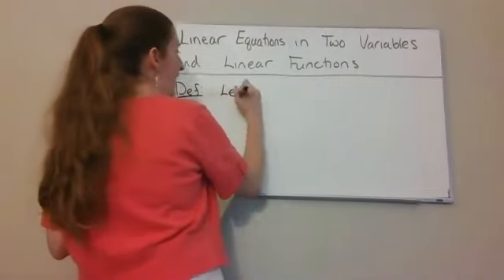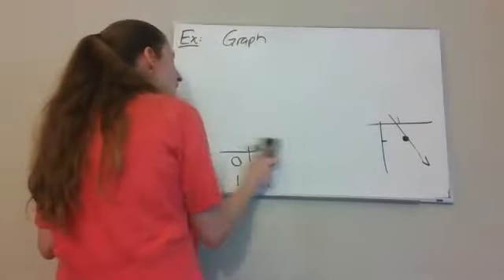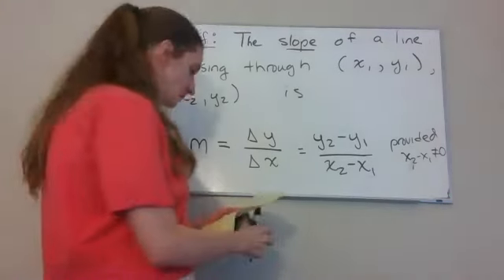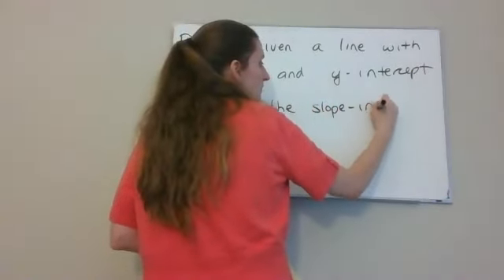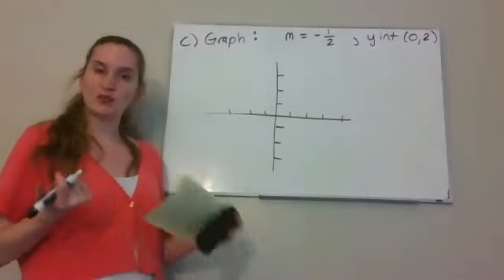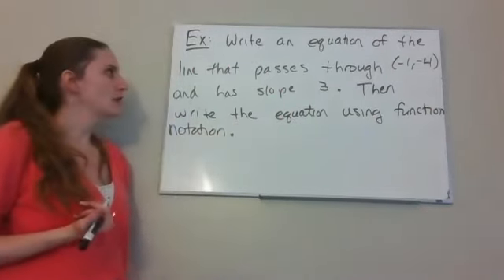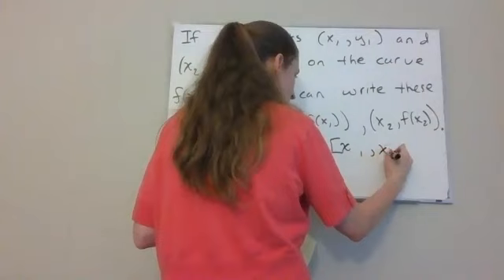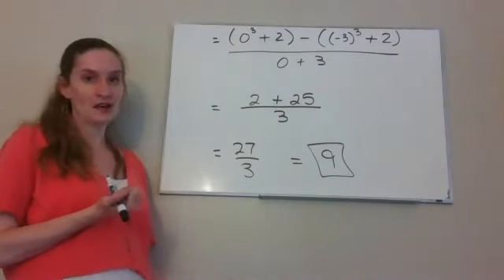Pre Calculus Linear Equations in Two Variables and Linear Functions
An introduction to linear equations, standard form and slope intercept form, calculating slope, graphing linear functions, and average rate of change.